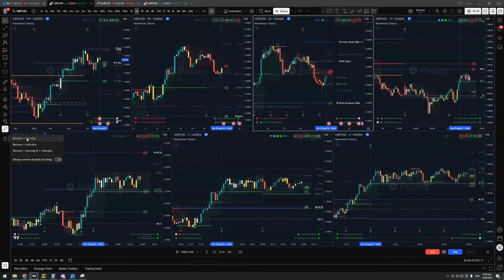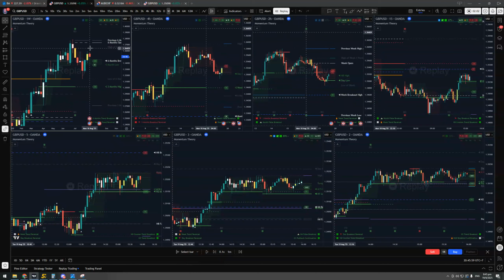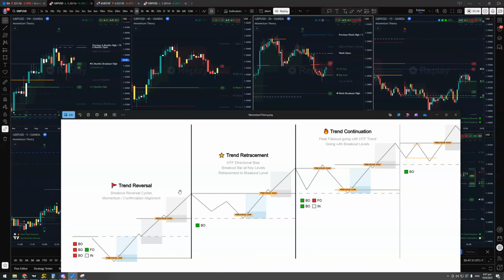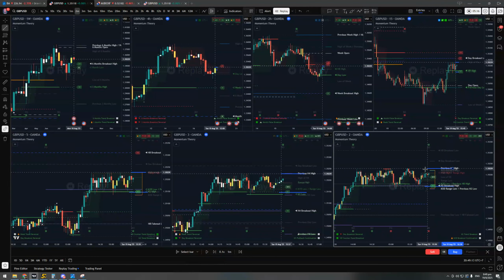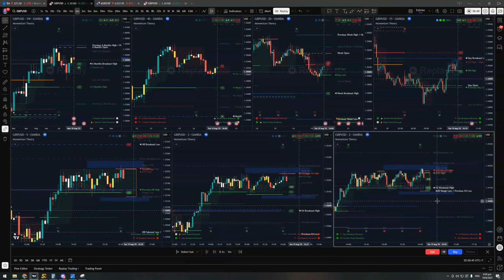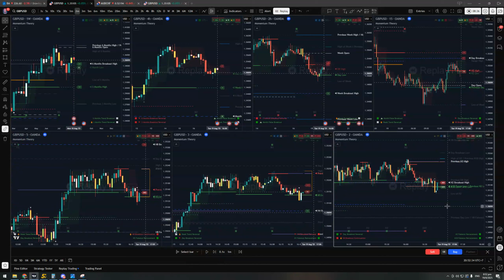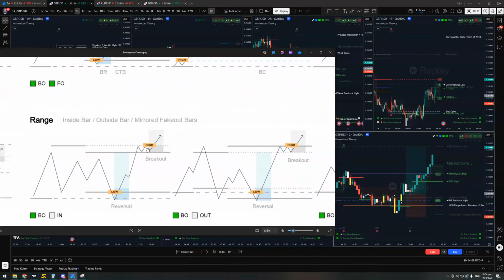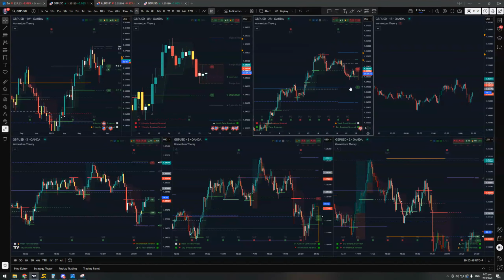GBPUSD - H2 Trend Breakout - London Session